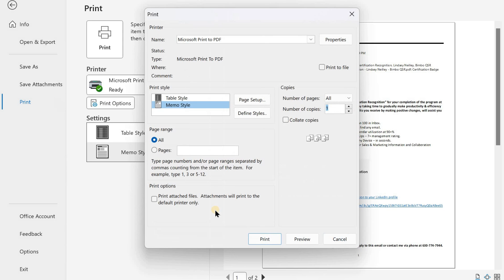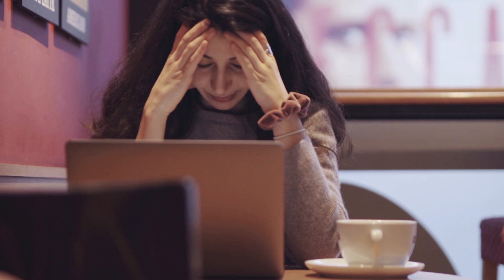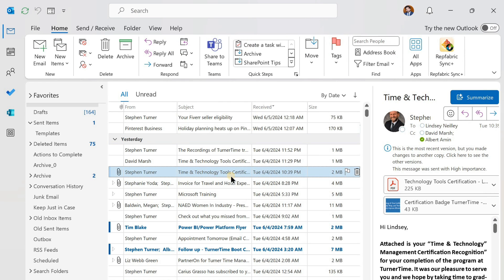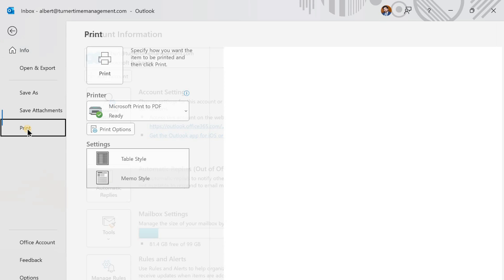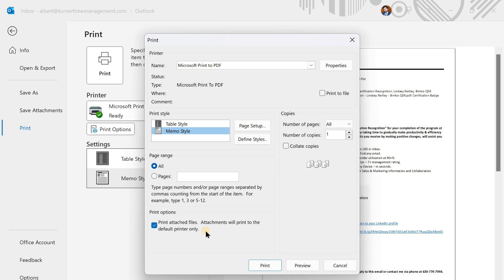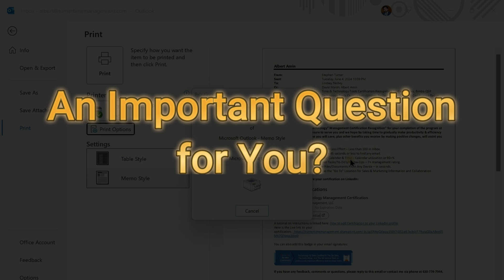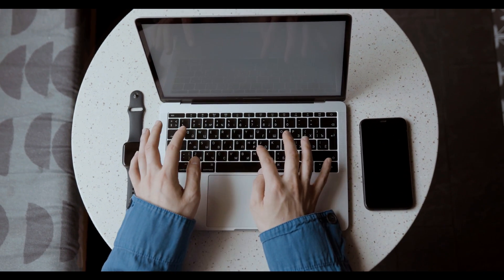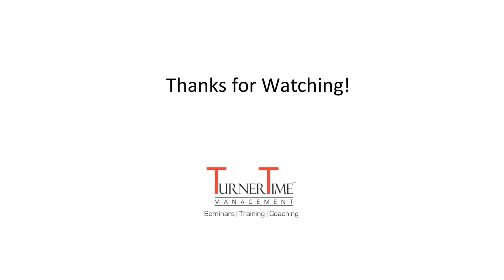How to Print Multiple Attachments in an Email in Outlook Classic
There'll be a time when you have multiple attachments in an email and you wanna take a printout. Opening each attachment can waste your time. Therefore, we have this tutorial for you to print attachments quickly.